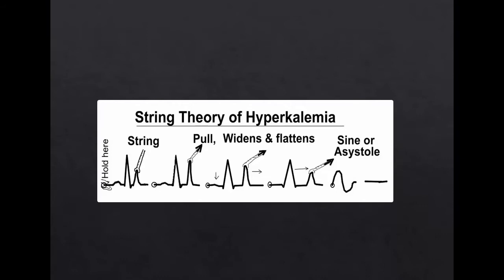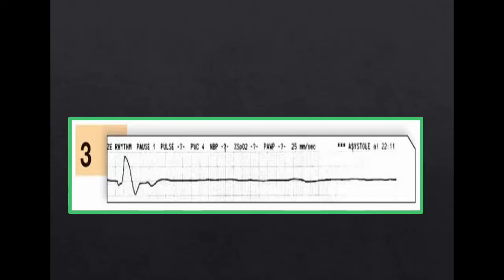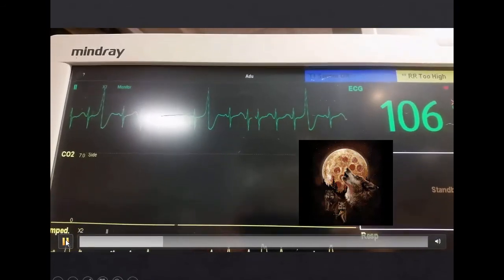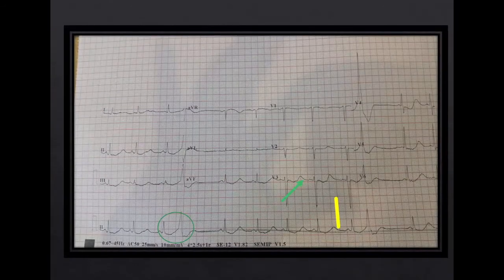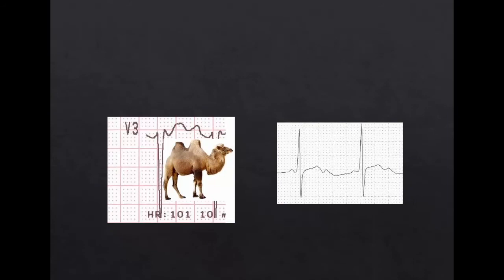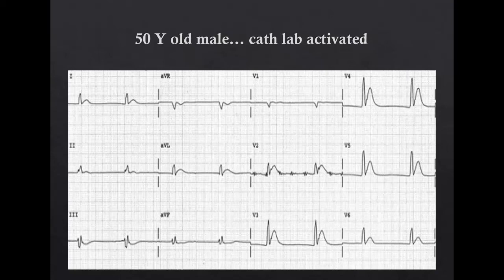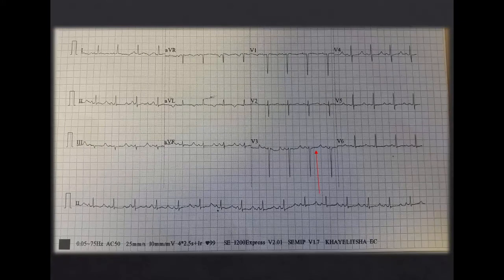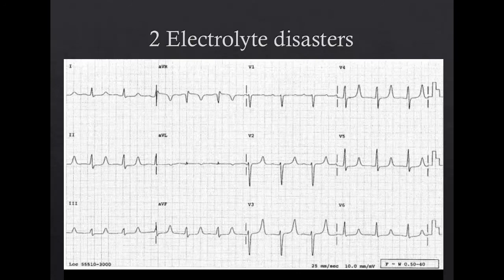badEM16 ECG Electrolyte disasters - Dr Sa'ad Lahri